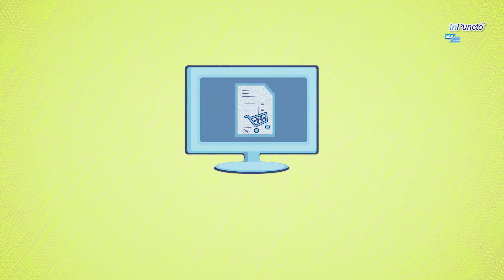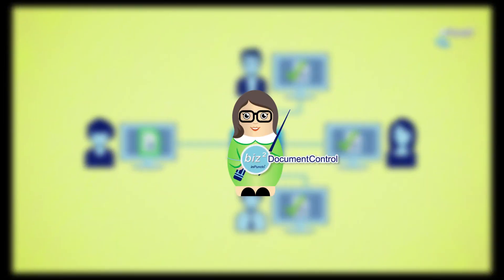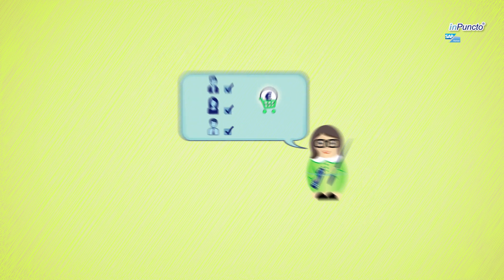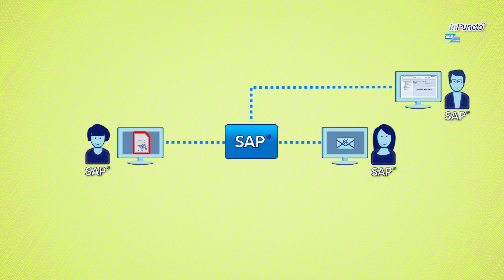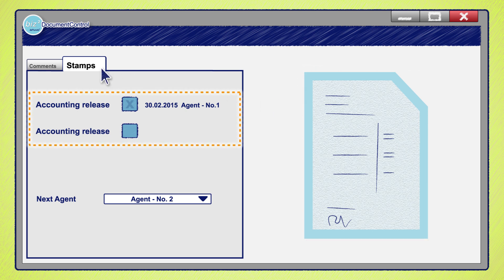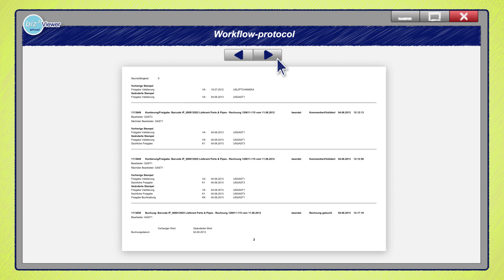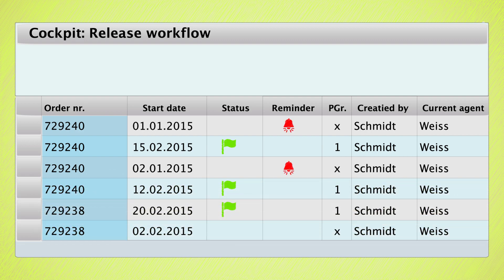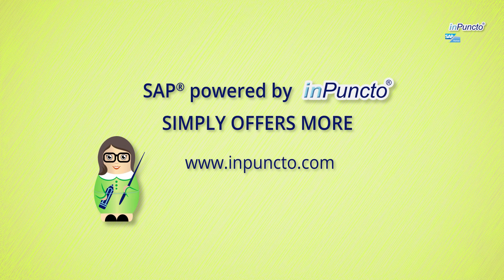Release workflow of purchase orders in SAP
Purchase orders often have to go through various stages of checking. The workload and the paper stack grow and the final approval delays unnecessarily. Instead, you can make your work more efficient, if you manage the whole process electronically using a workflow.

That is why we have developed the biz²DocumentControl, the audit and release tool for your SAP system.

The release scenario is adapted to your individual procurement processes and signature schemes. The object-related and financial competences of the participants are fully taken into account. For example, you can define that managers must be included into the process at a certain order sum.

Purchase orders documents activate an electronic release workflow in SAP.
The responsible agents are automatically notified and can open this workflow easily from the business workplace or the SAP cockpit.
Non-SAP experts can be integrated into the current workflow via e-mail.

Opening the message in SAP or inside an e-mail will automatically start the biz²DocumentControl.
Thanks to its simple and intuitive interface, users can start to work with the program immediately, revising and releasing the respective documents. The next responsible agent is notified automatically.
Optionally, comments and annotations can be added.

Through the workflow protocol and various cockpit features, you will always have a complete overview and control over purchasing processes in your company. For example you can view the current status of the purchase release process, set reminders or configure escalation scenarios.

With biz²DocumentControl and the SAP release workflow control you will manage all your purchase orders faster, cheaper and with more transparency!

Using the same software component, you can also establish an efficient process for incoming invoices release.

You can also find more information about the release workflow of purchase orders on our homepage

Die inPuncto GmbH entwickelt schlanke und vollintegrierte Zusatzlösungen für Ihr SAP-System im Bereich Dokumentenmanagement bzw. Enterprise Content Management (ECM).
Mehr als 110.000 überzeugte Anwender nutzen bereits unsere Produkte. Profitieren auch Sie von unserer Erfahrung und werden Sie Teil des gemeinsamen Erfolgs.
Kontaktieren Sie uns noch heute und vereinbaren Sie einen Termin für ein GRATIS Webinar!

Mehr über uns und unsere Add-on-Software finden Sie auf unserer Webseite

SAP® ist eingetragenes Markenzeichen der SAP AG.
Microsoft® ist eingetragenes Markenzeichen der Microsoft Inc.